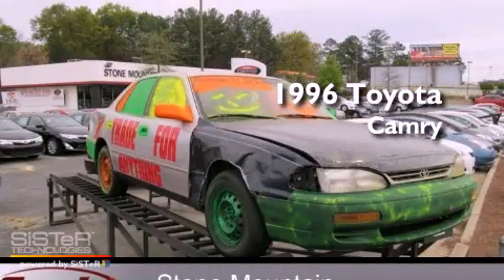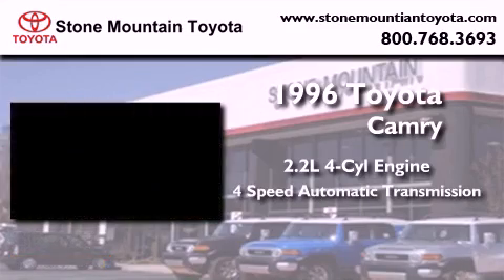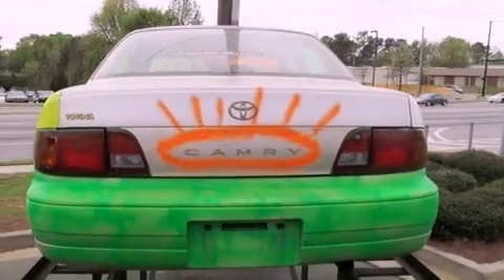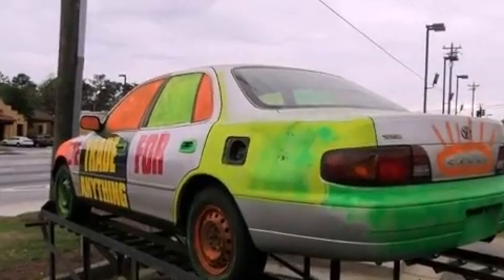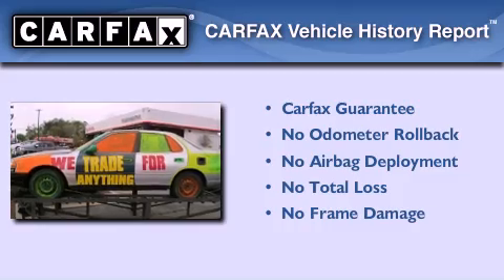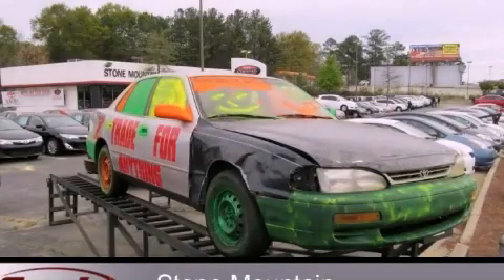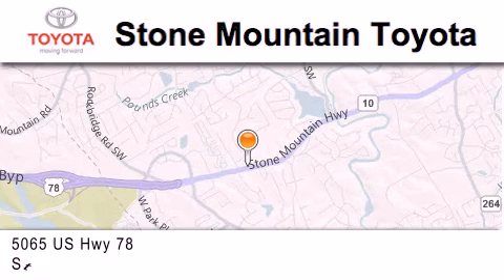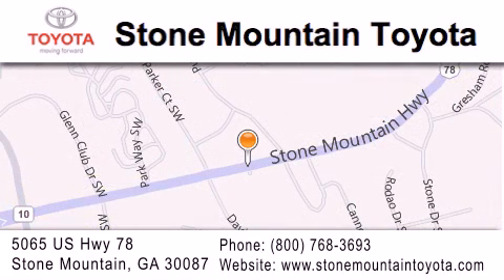1996 Toyota Camry Stone Mountain GA 30087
Year : 1996
 Make : Toyota
 Model : Camry
 Engine : 2.2L I-4 cyl
 Trans . : 4-Speed A/T
 Exterior : Classic Silver Metallic
 Miles : 123,307
 Interior : Graphite Cloth
 5065 U.S. Highway 78
 Stone Mountain , GA 30087
 1996 Toyota Camry Stone Mountain GA